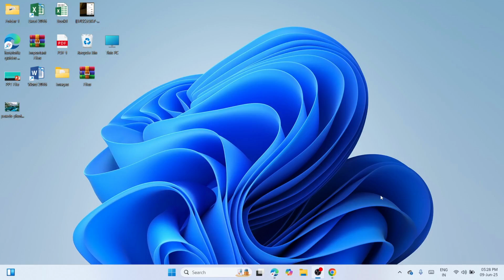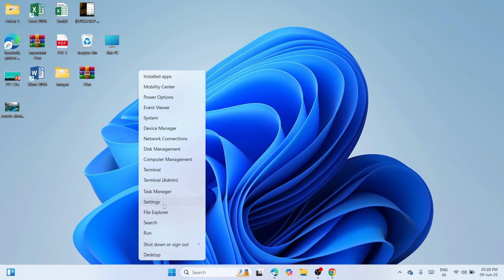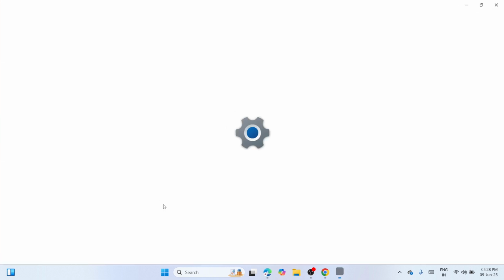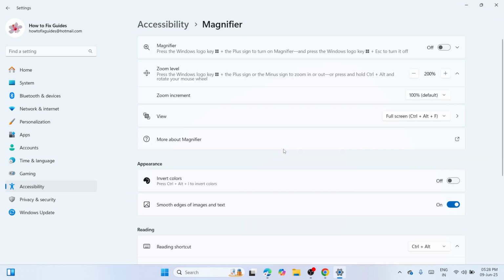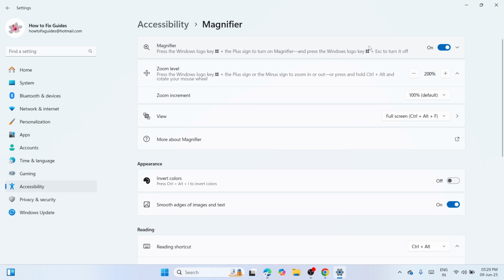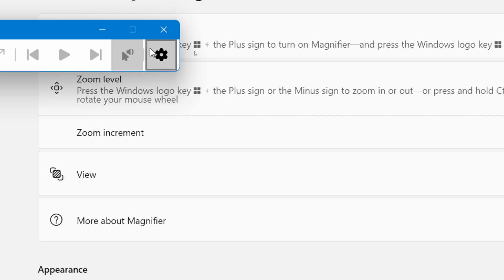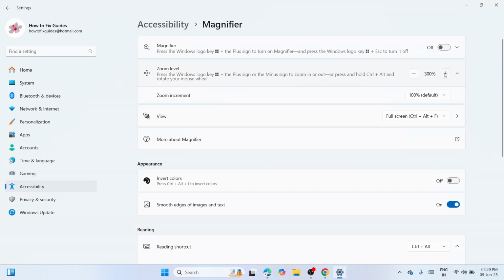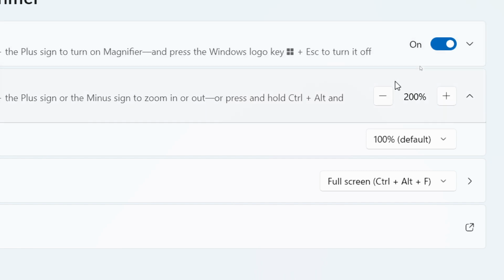How To ZOOM In Windows 11 PC Or Laptop Without Sofware - QUICK & EASY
How To ZOOM In Windows 11 PC Or Laptop Without Sofware

In this quick and easy guide, learn how to zoom in on your Windows 11 PC or laptop without using any third-party software. We'll show you built-in features like Magnifier and keyboard shortcuts that make zooming fast and simple. Whether you need to enlarge part of your screen for better visibility or accessibility, this video covers it all. Follow along step by step and start using these tools right away.